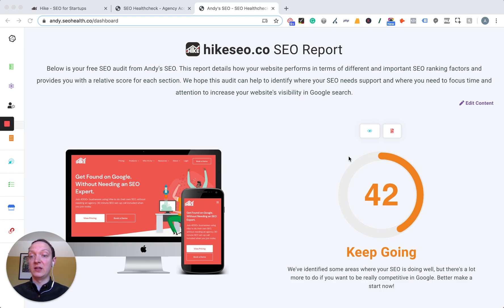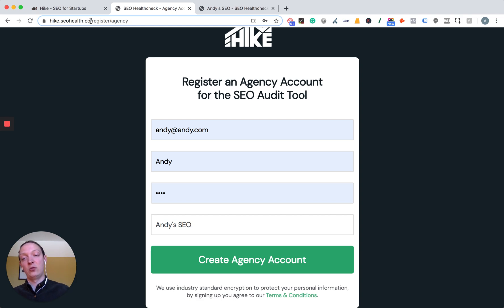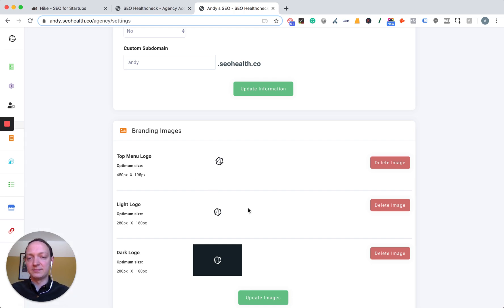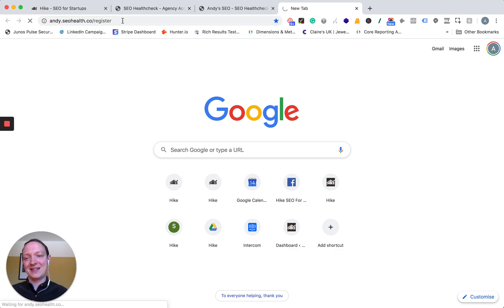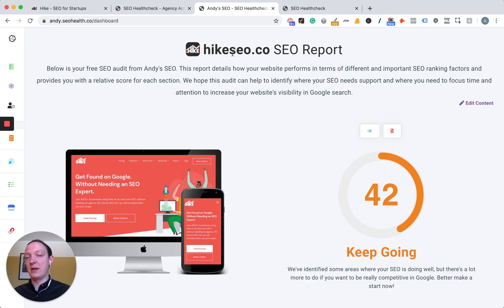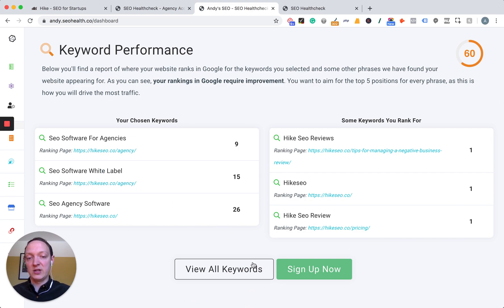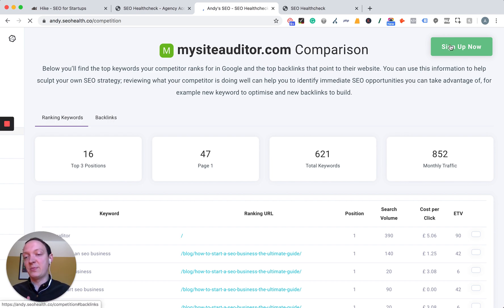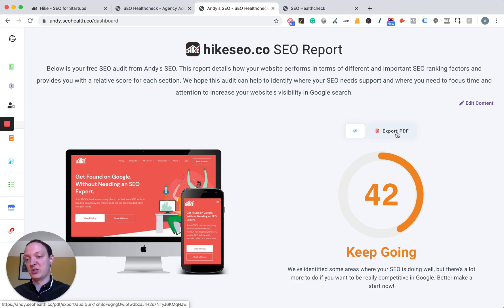Demo of The New Hike White Label Audit Tool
In this video Andy runs through how to set up your agency in Hike's new white label SEO audit tool.